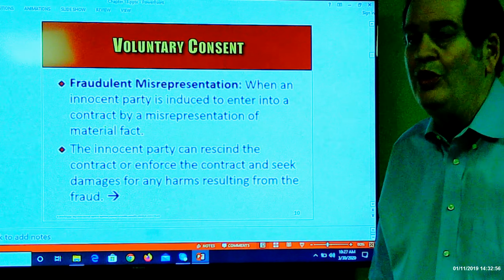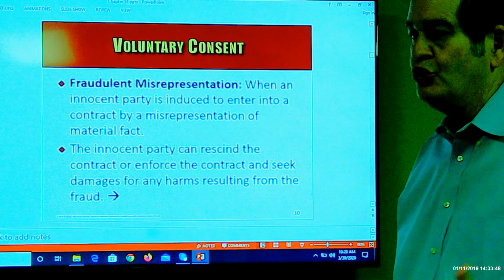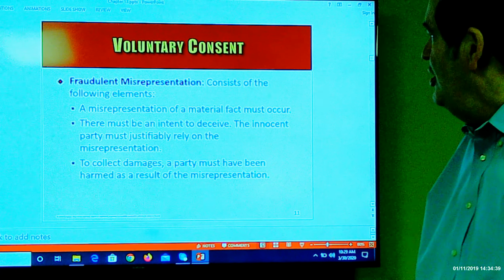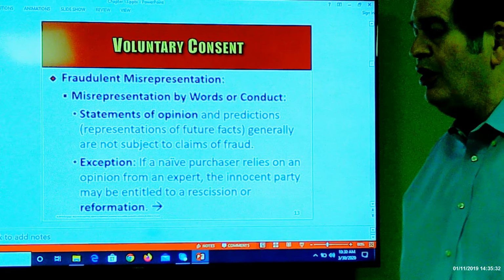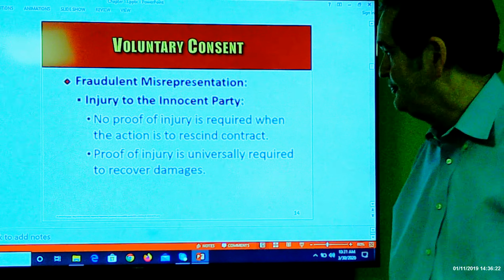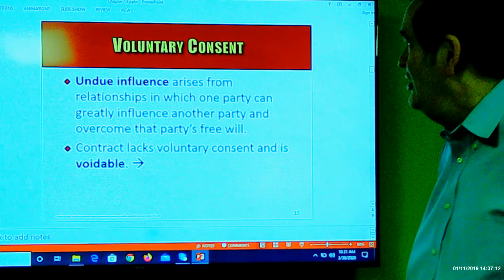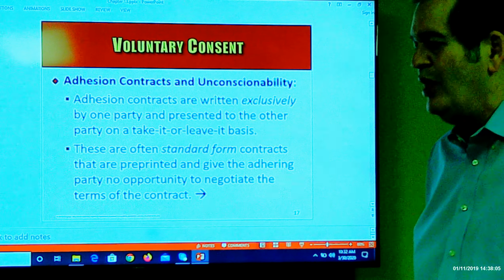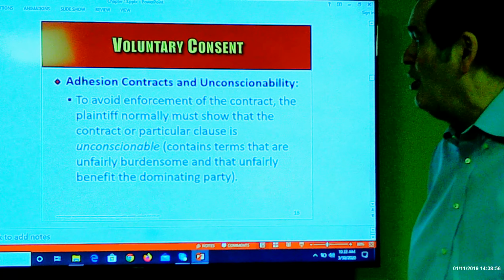Chapter 13, Part 2